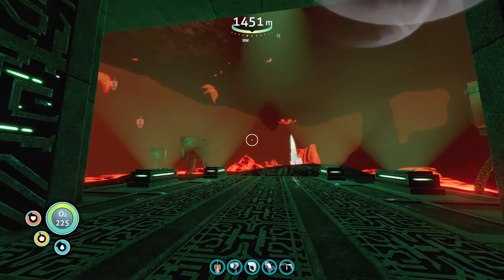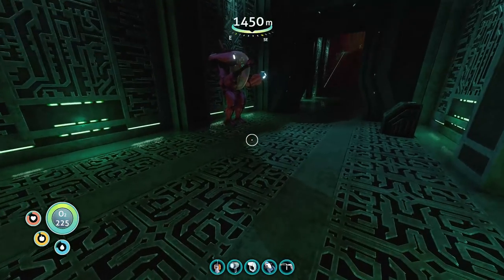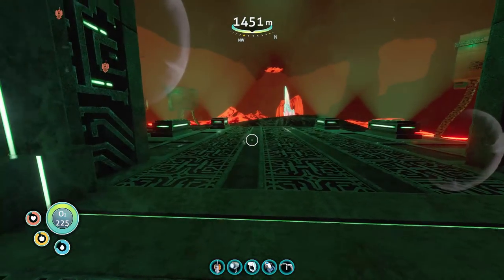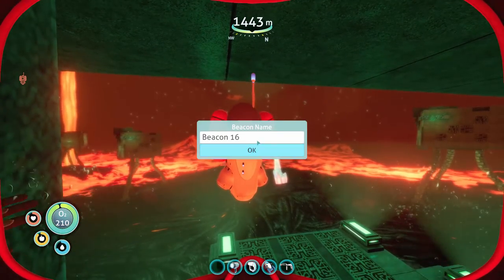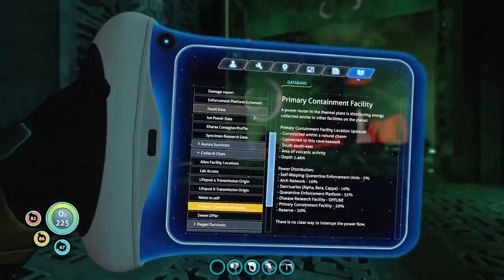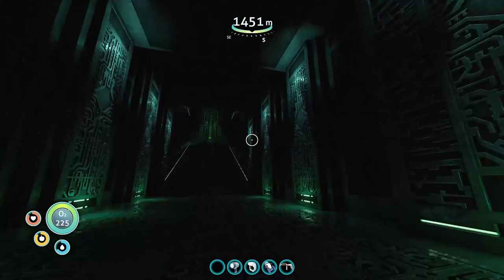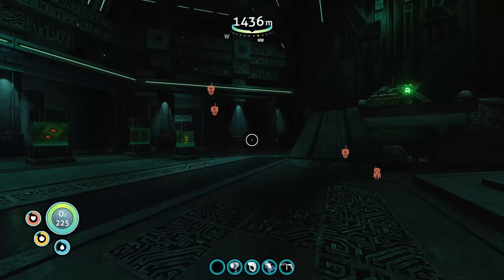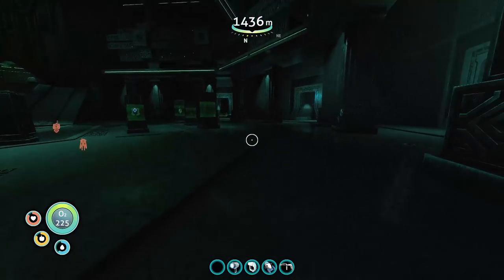Subnautica #36 - The Sea Emperor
Once again we've crashlanded on an alien ocean planet teeming with hostile natives, and have to rummage through the sea water to make a cool base yadda yadda yadda.